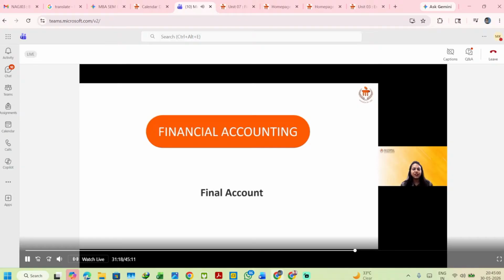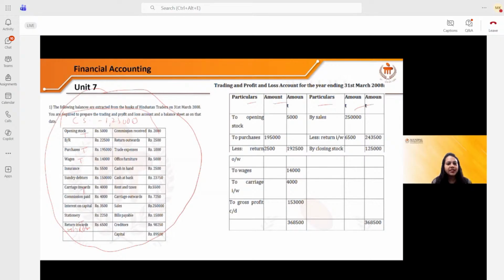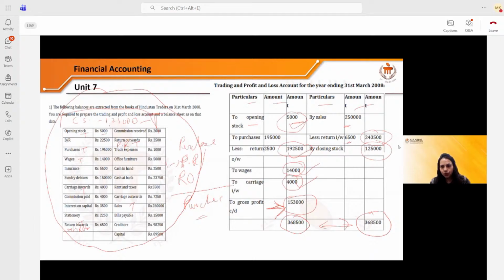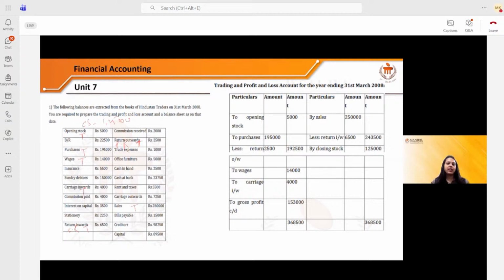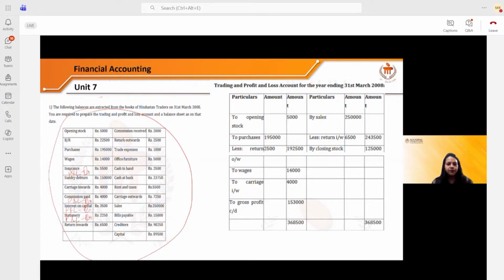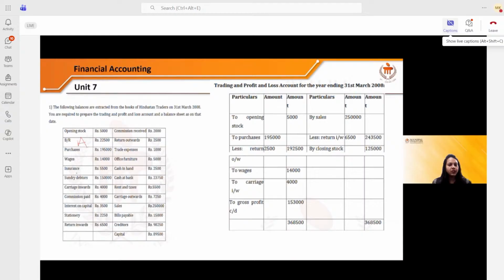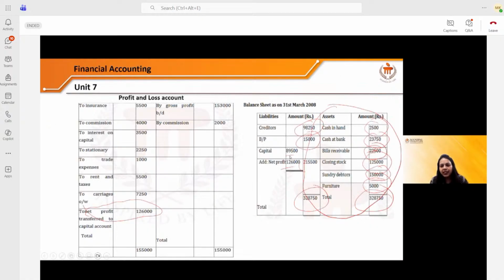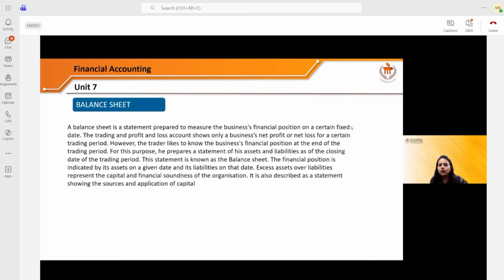Financial Accounting Unit 07 : Final Accounts